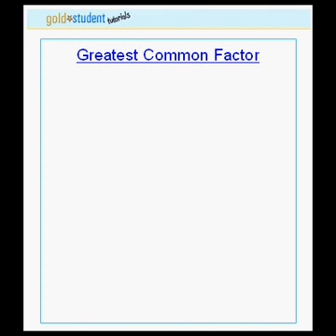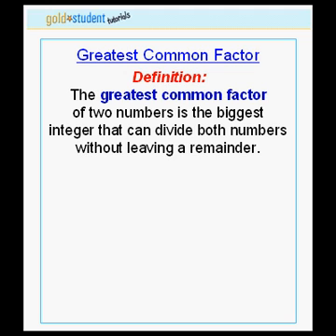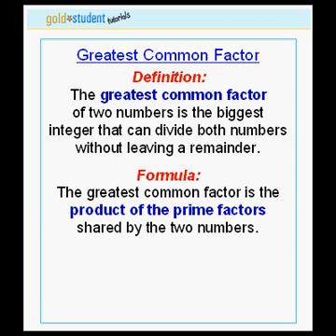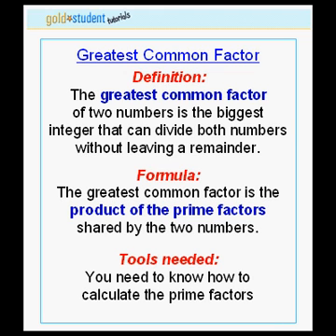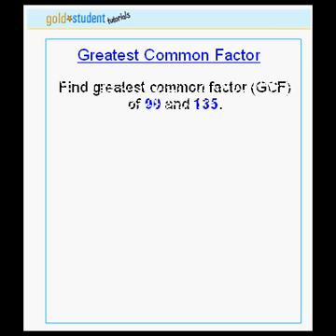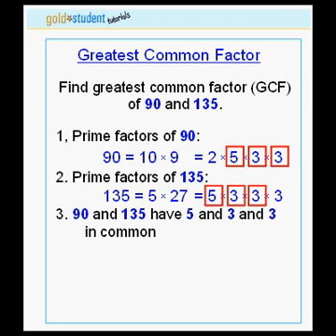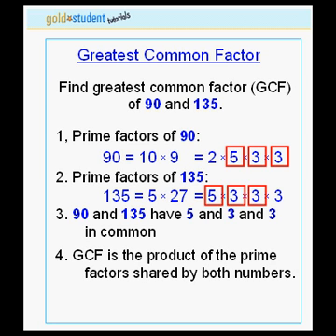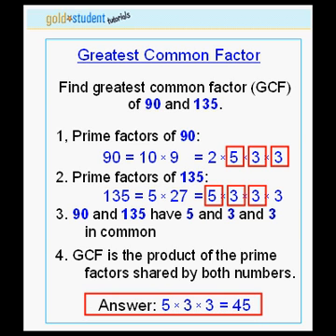GoldStudent.com - Greatest Common Factor 3rd tutorial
This is the third tutorial on how to calculate the greatest common factor of two numbers.

First let's review:

The definition:

The greatest common factor of two numbers is the biggest integer that can divide both numbers without leaving a remainder.

Next the formula:

The greatest common factor is the product of the prime factors shared by two numbers.

Therefore  you need to know how to calculate the prime factors of each of the two numbers.

Next the example:

Let's find the greatest common factor (or GCF) of the number 90 and 135.

1. To begin let's find the prime factors of the number 90: 90 is 10 times 9, nether of this is prime, writing both 10 and 9 in terms of their prime factors we find that 90 have the prime factors 2 times 5 times 3 times 3:
      90 = 10 x 9 = 2 x 5 x 3 x 3.

2. Next let's find the prime factors of the number 135: 135 can be written as 5 x 27, 27 is not prime, writing out as well we find that
      135 = 5 x 3 x 3 x 3.

3. We see now that 90 and 135 have 5 and 3 and 3 as their common prime factors.

4. The greatest common factor is the product of the prime factors shared by both numbers, so we find our answer:
      5 x 3 x 3 or 45.